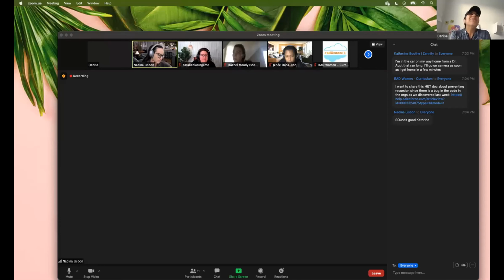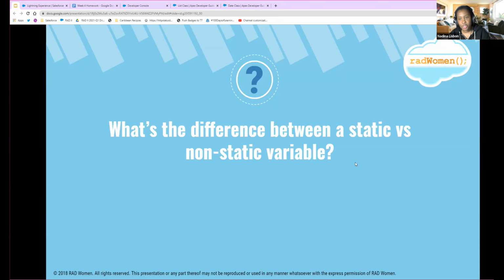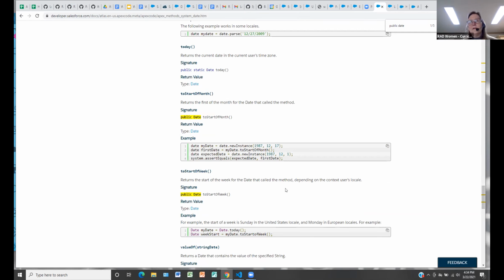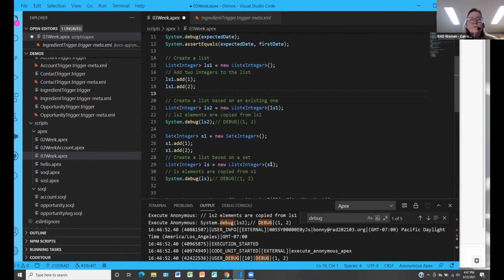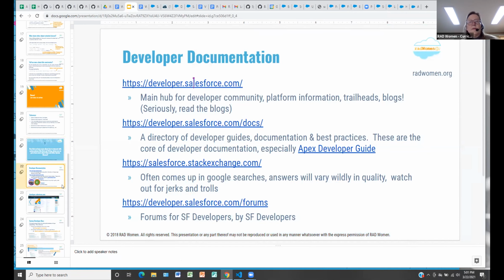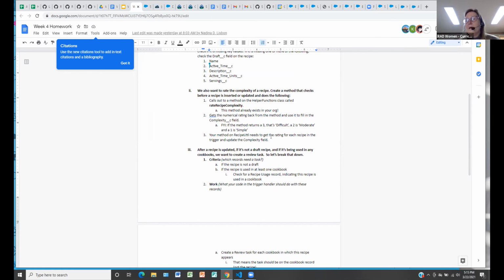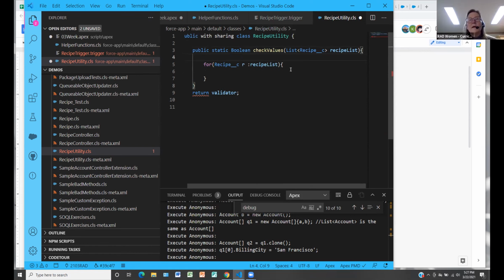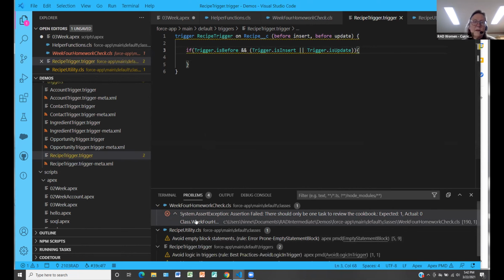Week 4 GMT20210322 230258 Recording 2396x1274